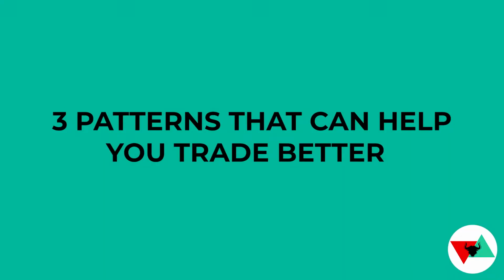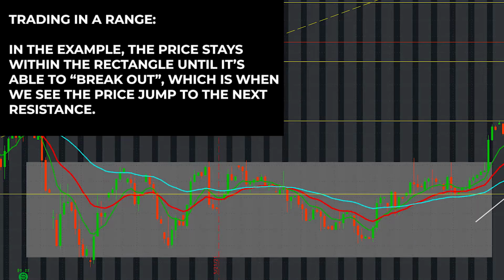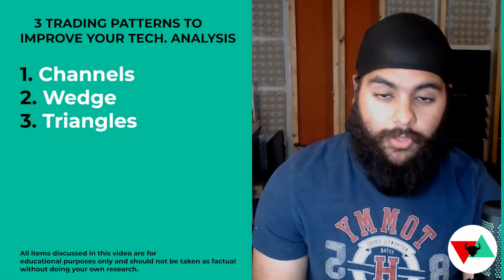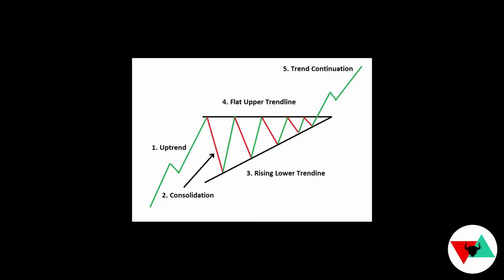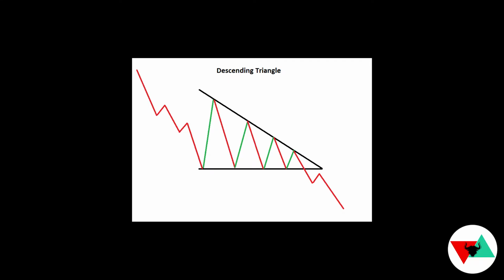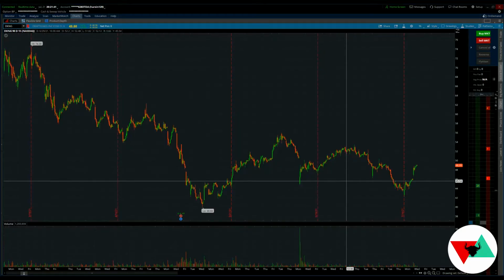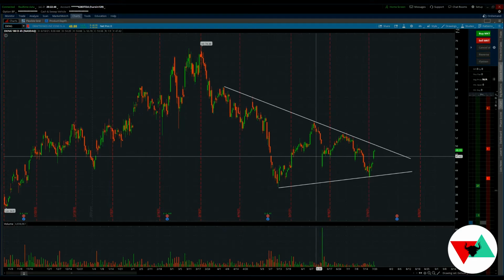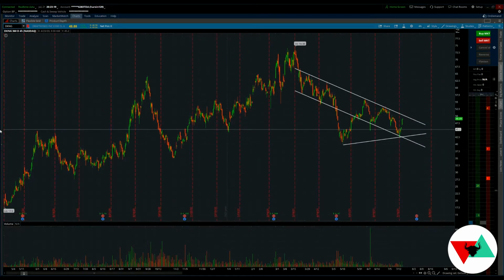3 Technical patterns you NEED to know!!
Technical Analysis can seem confusing at first, but it becomes drastically easier once you know what to look for!

Use this quick video as a guide on 3 major patterns that are easy to find, and enjoy the free Technical Charting lesson as well!